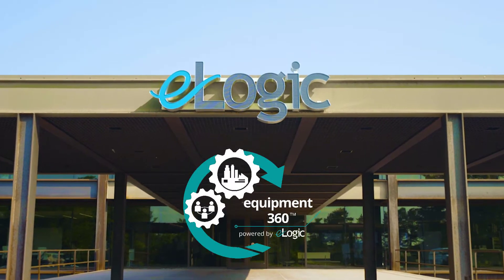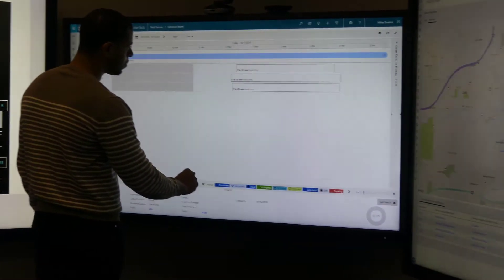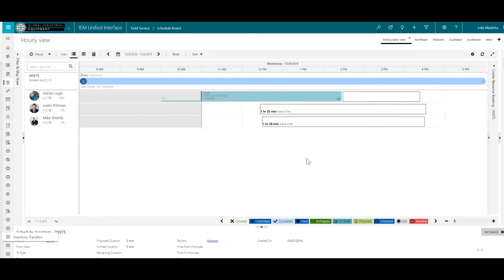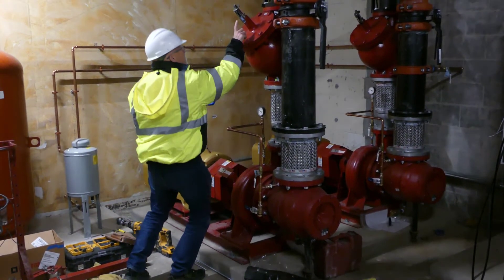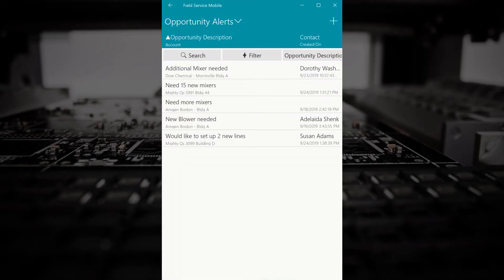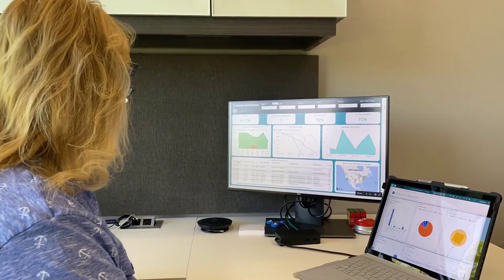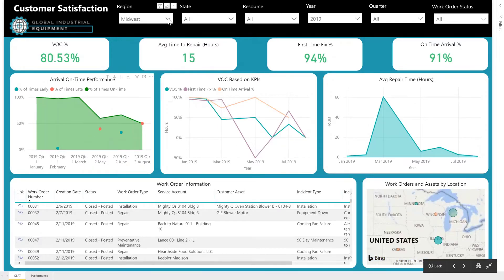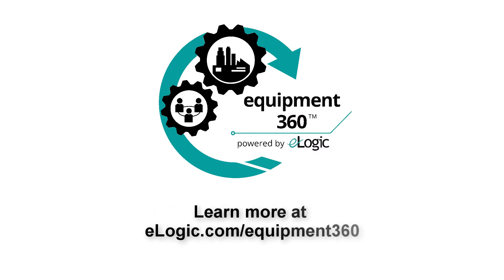equipment360 - A Complete Field Service Solution in One-Third the Time & Cost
equipment360™ addresses years of industry needs, pre-configured with the most critical Field Service features for equipment service providers, offering a complete field service solution in as little as 4 months, and for a much lower cost.